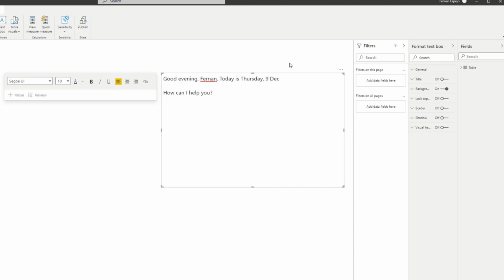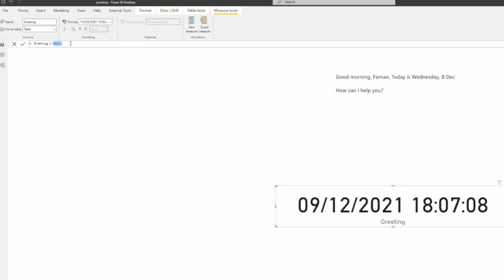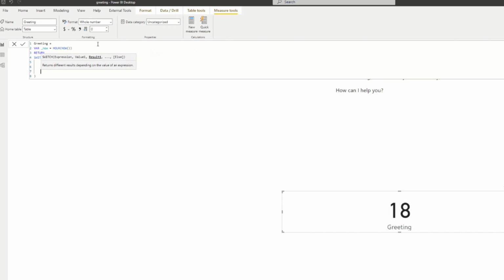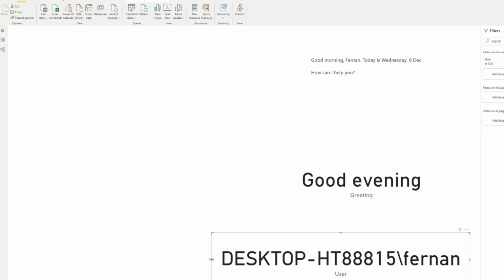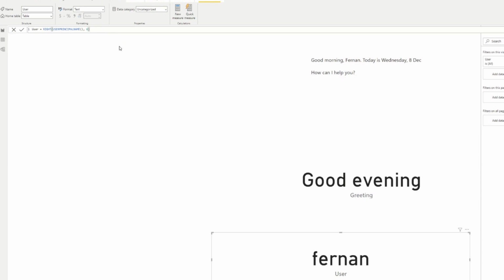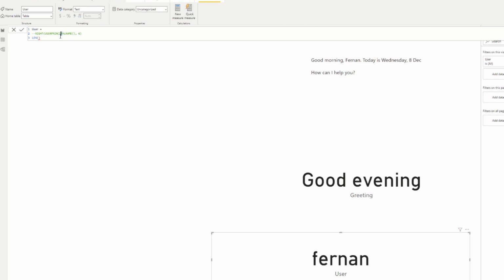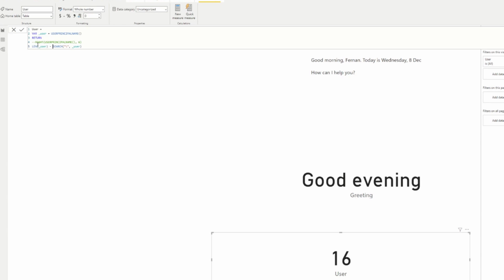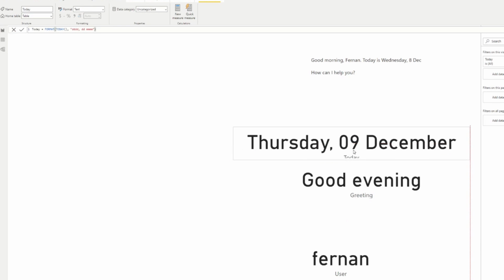Create a Report that GREETS YOU / DYNAMIC GREETINGS in Power BI // Beginners Guide to Power BI 2021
In this video were going to go through how with DAX, you can create a dynamic sentence that greets your report users like a personal assistant!